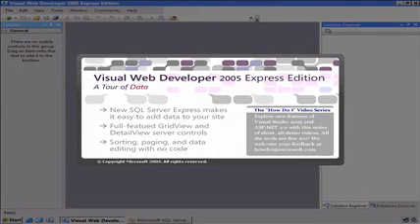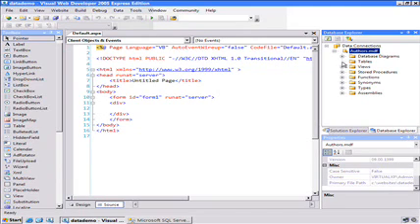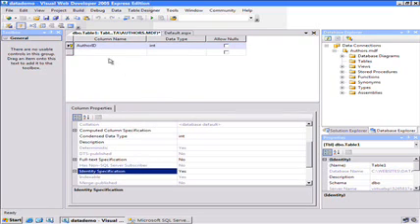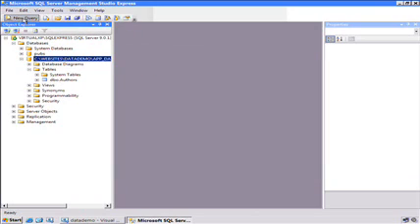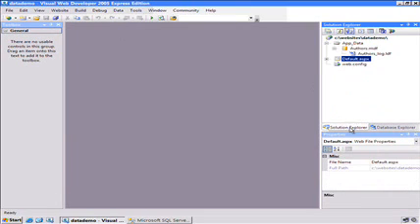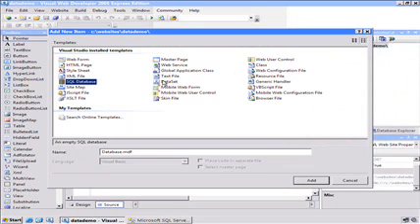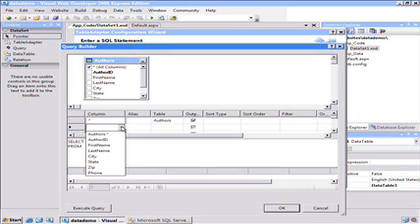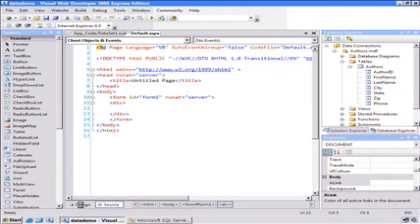ASP.NET Tutorial - Data-Driven Web Site - Part1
Create Data-Driven Web Sites?

See how simple it is to create data-driven web sites using ASP.NET 2.0, Visual Web Developer 2005 Express Edition, and SQL Server 2005 Express Edition. Learn how to create a database, add its data, and display that data on a web page.

For Best View: watch the video in Full Screen Mode.